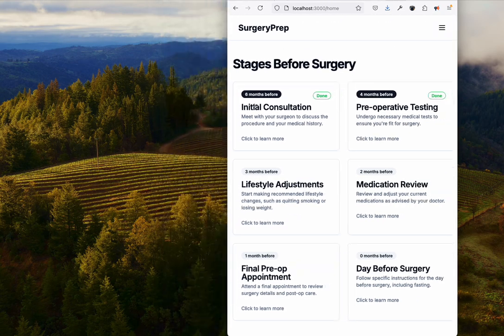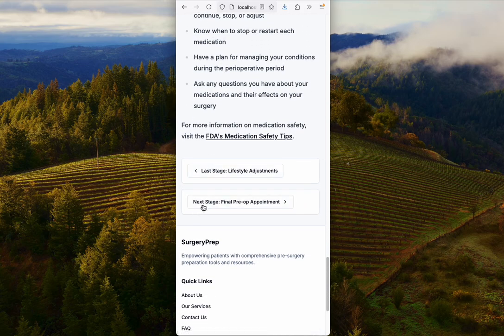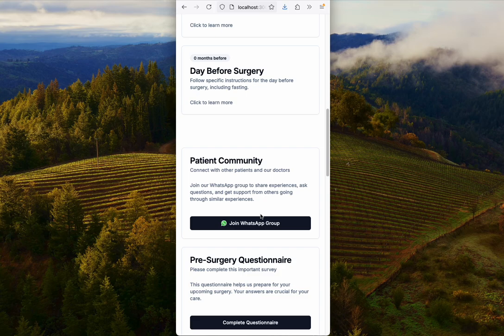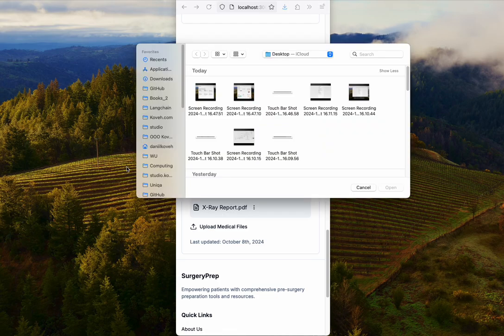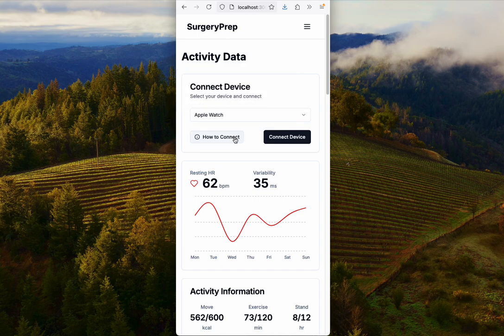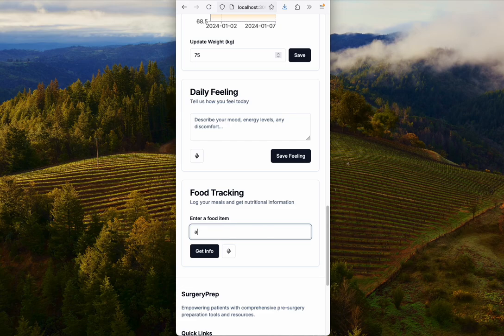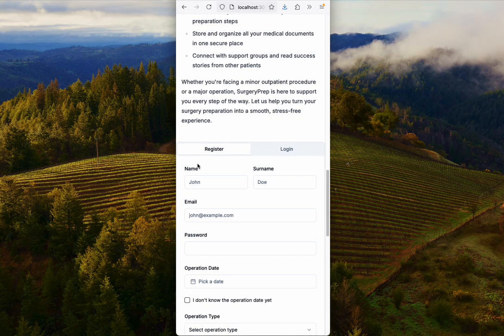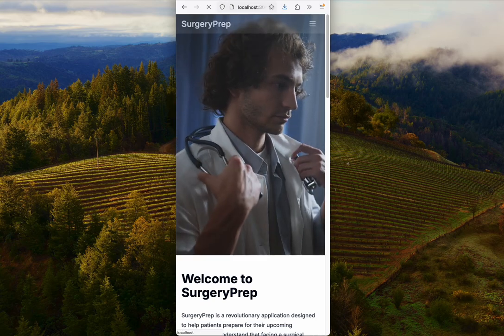Pereoperative management app